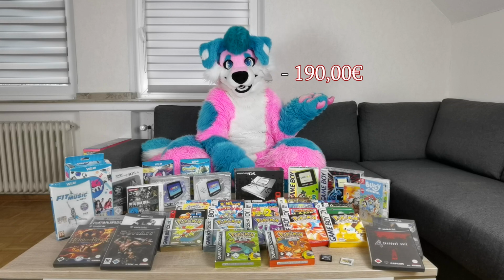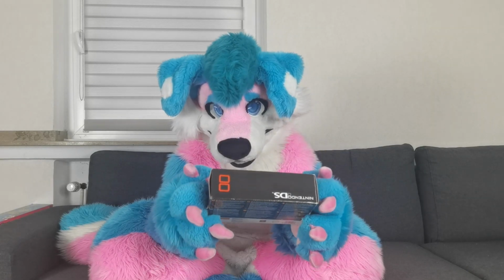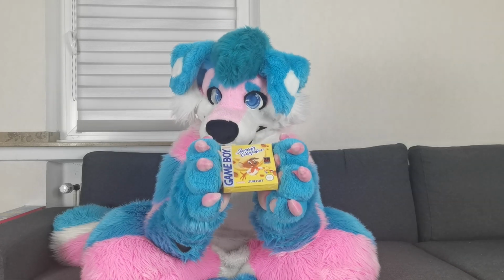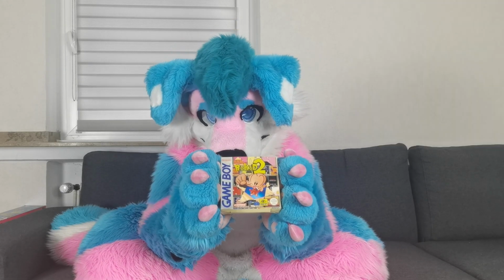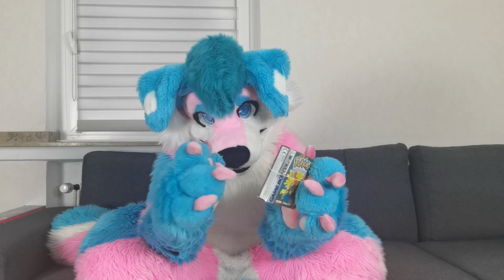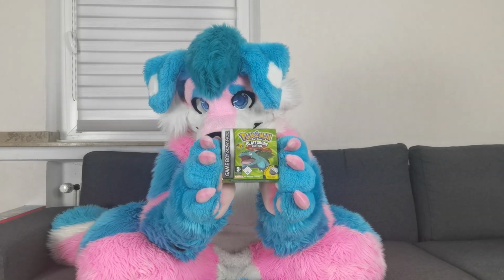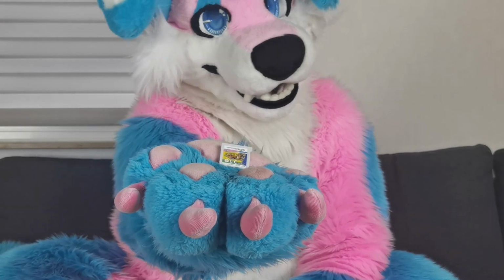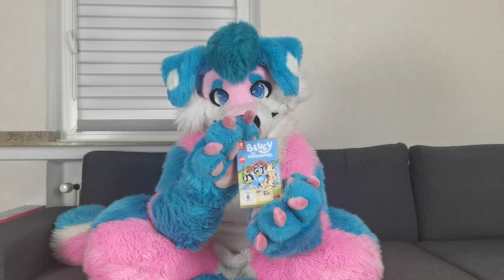Pokémania!!! Gaming Pickups November 2023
Here are my gaming pickups for November 2023. We found Pokémon games, game boys, and more! Please enjoy!